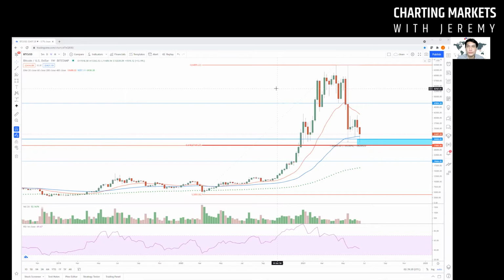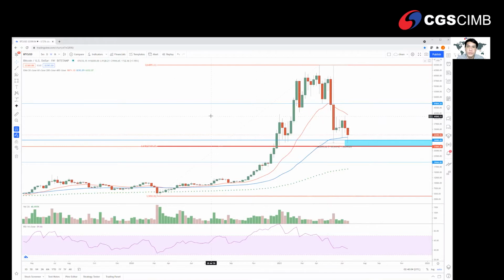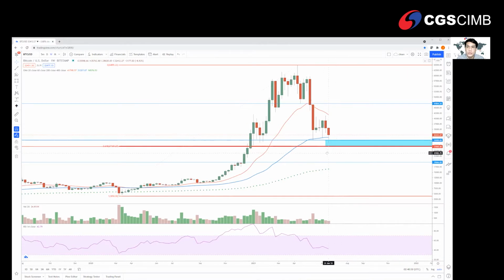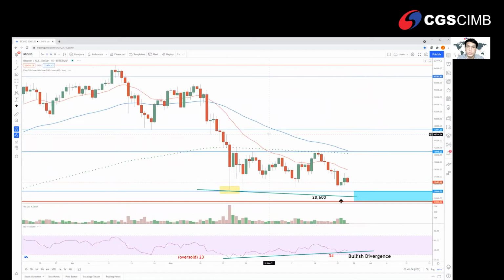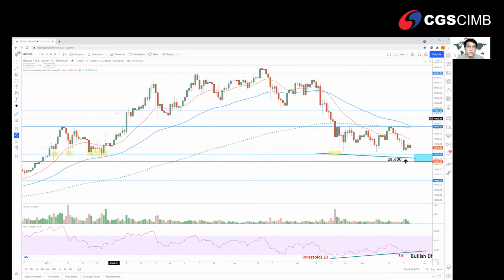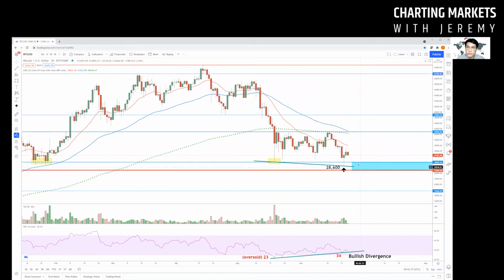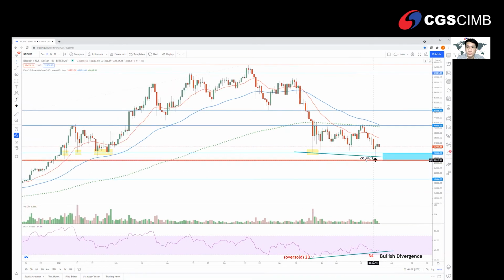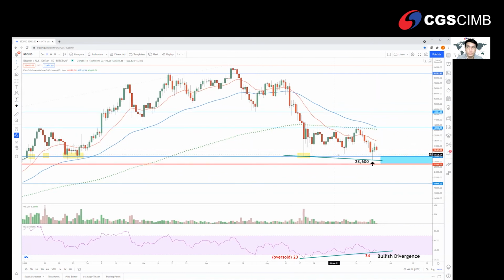Charting Markets with Jeremy: Bitcoin - Where Is The Floor? All Eyes On $30,000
On Bitcoin ₿

With volatility picking up in Bitcoin over the past few weeks, retesting the $30,000 psychological level for the second time over the course of six weeks, will the current 🐂 bullish rejection off the $30,000 be enough to establish a bottom?

How far will Bitcoin drop if the $30,000 floor breaks? 🤔

🎧: Artificial.Music